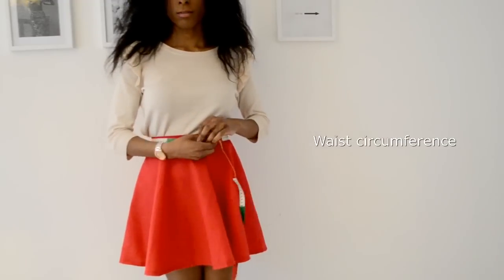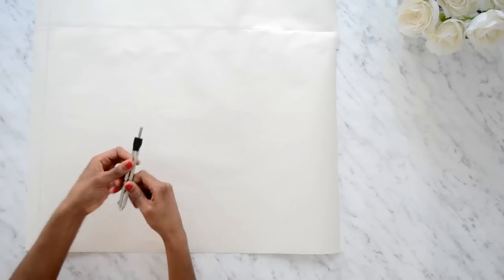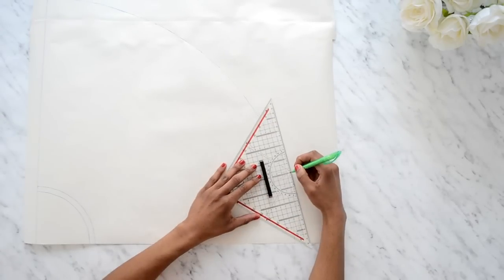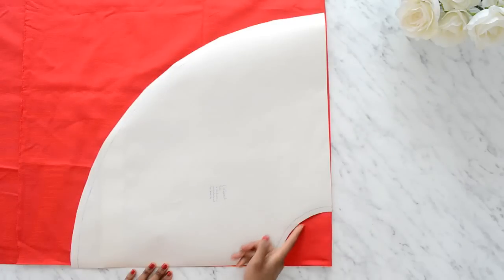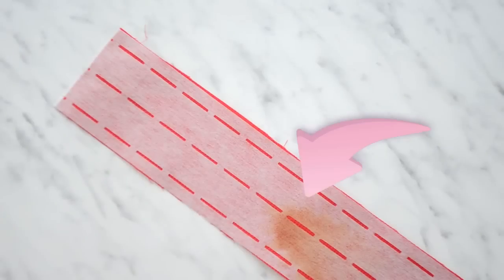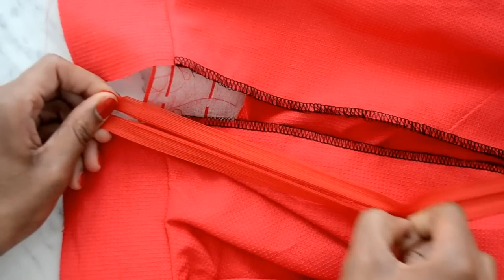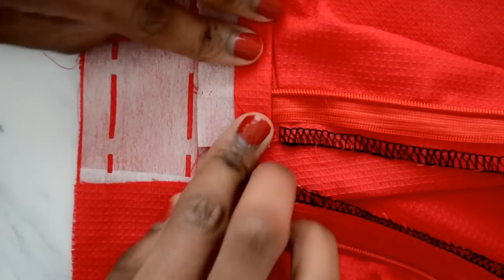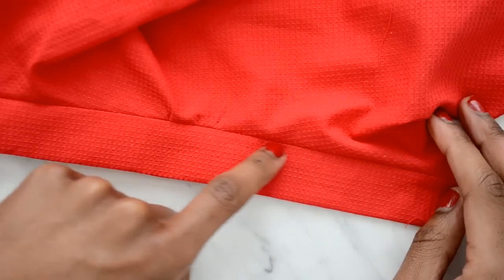HOW TO MAKE A FULL CIRCLE / DIY SKATER SKIRT | DIY SEWING BASICS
Hellooooo, in this video I'm going to show you how to make a circle skirt aka skater skirt. The DIY circle skirt is easy to sew and perfect for beginners. Hope you like it.

✂ MATERIALS

non stretch fabric
sewing machine
waistband interfacing
compass
ruler
pencil
paper
scissors
pins
zipper
blind zipper foot
zipper foot

✂ DIAGRAM & MEASUREMENTS